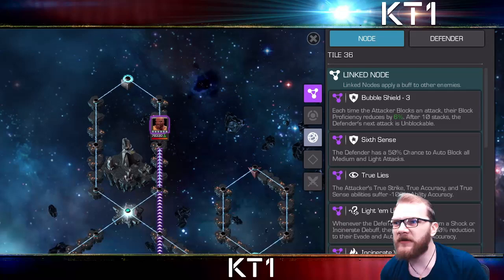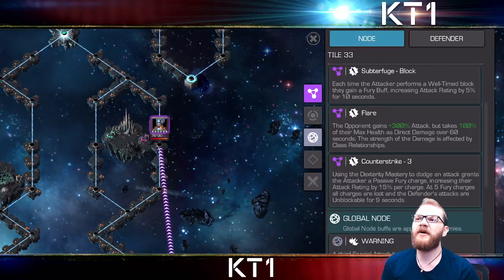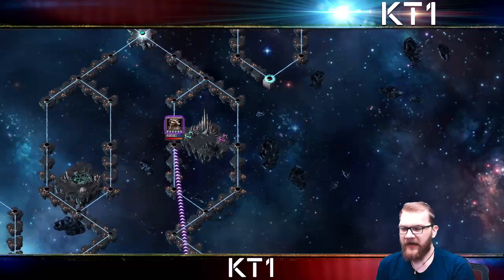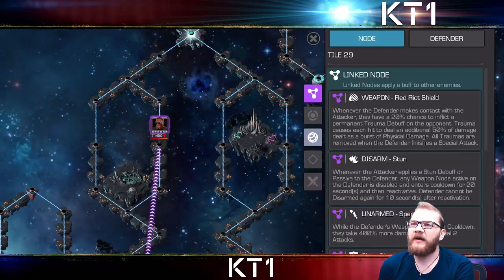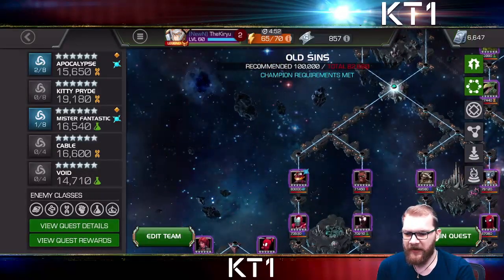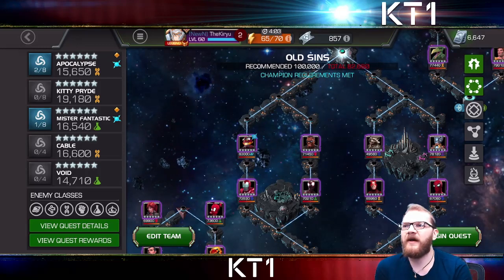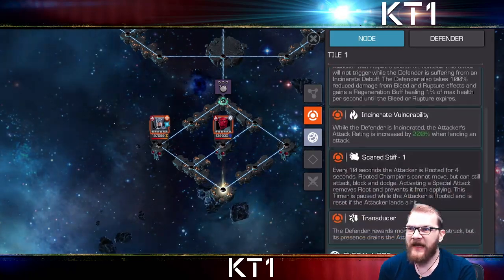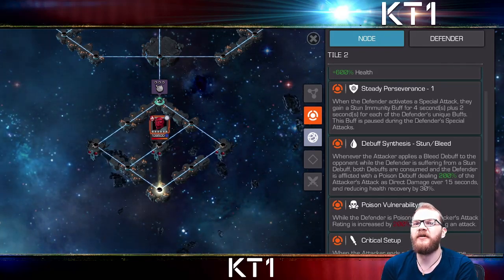8.1.1 Exploration Guide! Path Breakdowns! Best Options And Boss Counters!